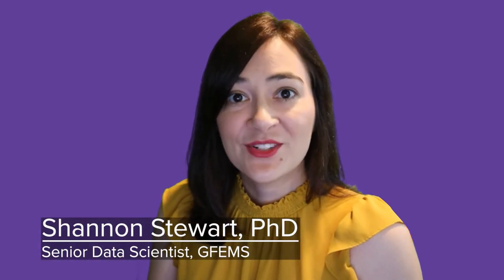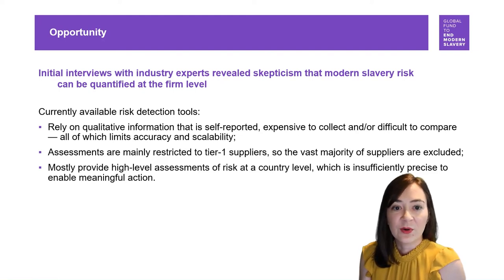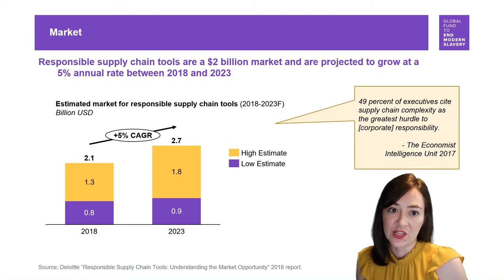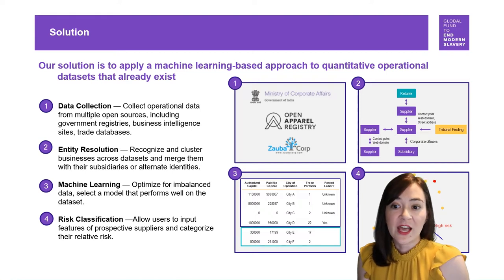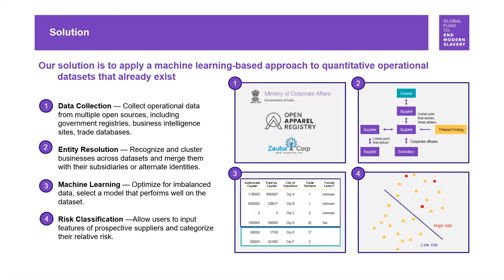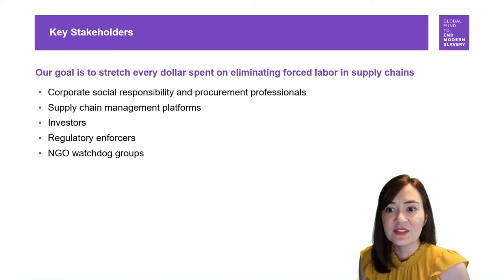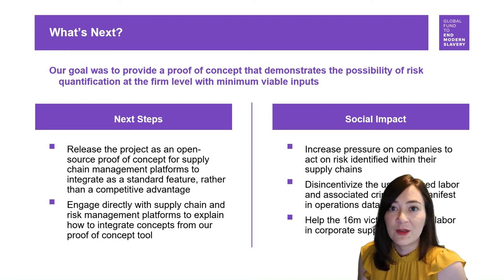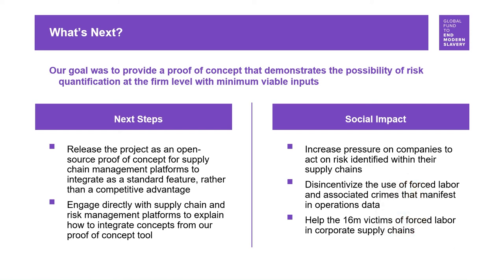Automated Decision Support Tool for Forced Labor Risk Detection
A pitch video for the SID Washington 2020 Innovation Competition.